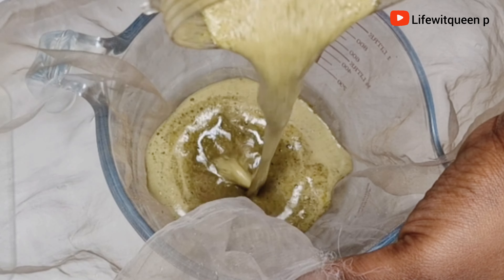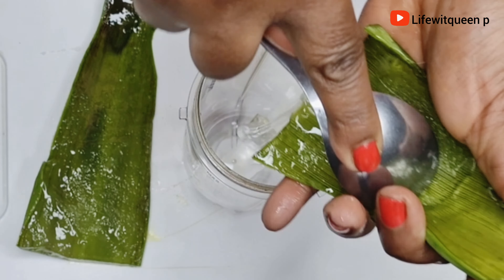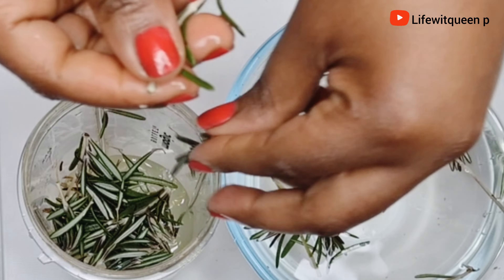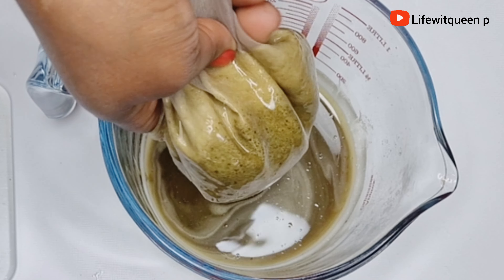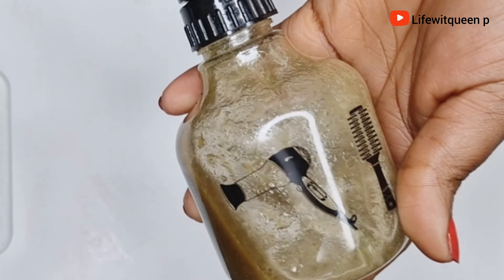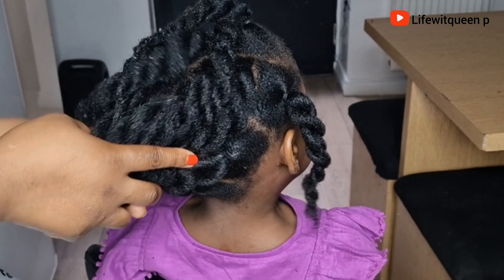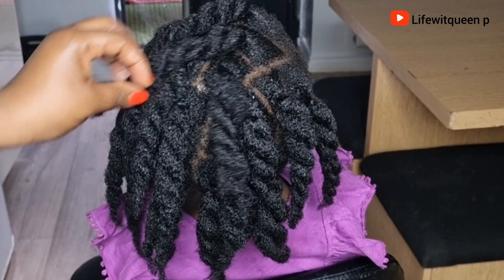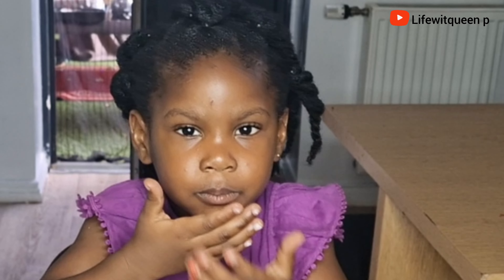Don't Rinse this out!Better than cloves water Your Hair Will Grow LikeCrazy with Rosemary n Aloevera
in today video im going to show you guys  how to make this amazing hair treatment Don't Rinse this out! Better than cloves water Your Hair Will Grow Like Crazy with Rosemary n Aloevera

This hair spray treatment can prevent  breakage,  hair loss , hair fall and  grow long and thick hair . This treatment is powerful than cloves . it's also amazing  for strengthen and repair hair.

Benefits of Rosemary for Hair
Stimulates and improves circulation to the scalp thus encouraging hair growth.
Due to its antibacterial quality it gently cleanses hair.
Increases shine.
Relieves irritated, dry, flaky, dandruff ridden scalps.

Benefits if aloe vera
Aloe vera has many active ingredients and minerals that can help strengthen your hair.
Controls greasy hair.
Helps an itchy scalp.
Protection from UV damage.
Boost Hair growth.

Related: topics:
how to make hair grow with fenugreek and rosemary, how to make hair growth treatment spray,  how to make cloves spray better than cloves water, if you don't have cloves us this instead,  how to stop hair breakage,  how to grow your hair Overnight with only natural ingredients,  grow hair on budget, grow hair natural way with any chemicals, how to use jamaica black castor oil to prevent hair loss, how to use  prevent hair breakage with rosemary and aloe vera, fenugreek for hair growth,  rosemary for hairgrowth,  aloe vera for massive hair growth,  Basli for hair growth , over, Grow your hair faster , longer  and thicker using  better than rice water, hair growth treatment,  aloe vera for Hair Loss growth,

for hair growth, overnight hair spray for massive hair growth, hairgrease, blue magic for hair growth,how to use castor oil for hair growth, castor oil for hair growth, your hair will grow like crazy with this spray, natural hair regimen,4c natural hair routine for massive hair growth, rice water for hair growth, Jamaica black castor oil for hair growth, vaseline for hair growth, type 4 hair routine, rosemary for healthy hair growth, rosemary treatment for shedding, how to , how to use jamaica black castor oil to Double hair growth. grow Long hair and prevent hair breakage, natural hair growth spray fast hair growth, how to use jamaica black castor oil to grow hair fast, grow 2cm per day , grow 2inch per day, mix black jamaica castor oil and cloves and see what happens after 2weeks straight, mix fenugreek rosemary and aloe vera and thank me later, alopecia areata, no single hair strand will fall after Using This, speed up hair growth and Reduce Hair loss, her dermatologist didn't help , so she came to me. only 3 powerful ingredients, 3 important ingredients her hair love , help to stop Breakage, moisturizer and promote hair growth, don't Rinse This out, don't Wash it Out over night hair growth spray Rosemary for hair growth aloe vera for hair growth overnight balding length retention natural hair#stop hair fall hair regrowth how to use rosemary water for hair growth aloe vera for hair magic hair growth spray Dont rinse it out Rosemary water and aloe vera f Overnight hair growth spray